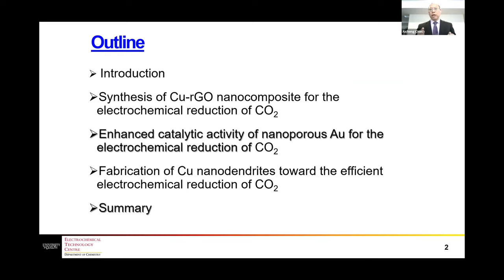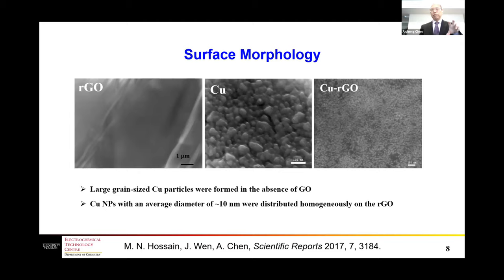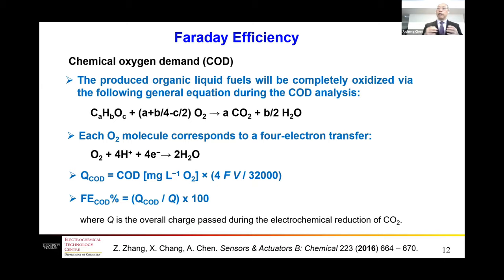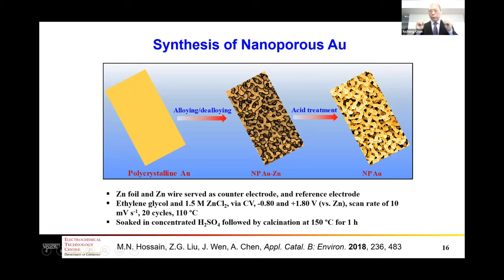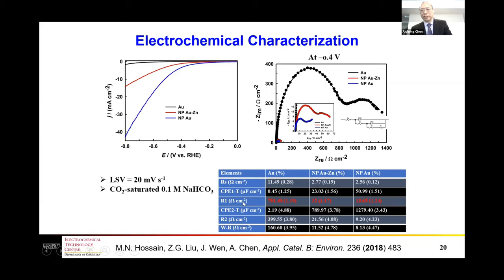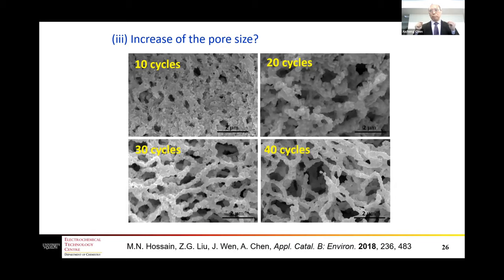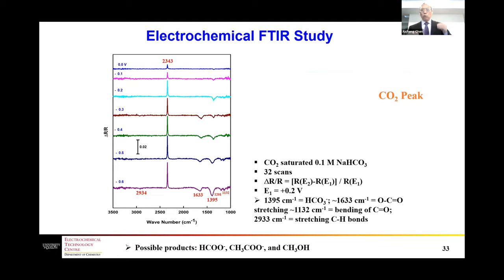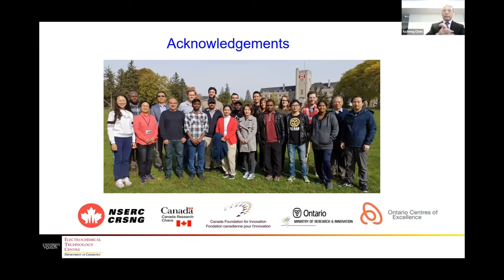Development of nanostructured catalysts for electrochemical reduction of carbon dioxide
Abstract: There is a growing interest in developing high-performance catalysts for the electrochemical reduction of carbon dioxide (CO2) to address the increasingly serious impacts of global climate change. In this talk, we report on a novel nanostructured thin film comprised of Cu nanoparticles and reduced graphene oxide (rGO), Cu nanodendrites, and an advanced three-dimensional nanoporous gold (Au) electrode for the efficient electrochemical reduction of CO2. The Cu/rGO nanocomposite was formed via the electrochemical reduction of a mixture of copper and graphene oxide (GO) precursors. The effects of an applied potential on the electrochemical reduction of CO2 were investigated using linear sweep voltammetric and chronoamperometric techniques. Carbon monoxide, methane and formate were found as the primary products based on gas chromatography and high-performance liquid chromatography analysis. The unique Cu nanodendrites were formed when an electrodeposited Cu thin film was thermally treated in the presence of a mixture of CuSO4 and H2SO4. The kinetics of the CO2 reduction reaction at the Cu nanodendrites surface was investigated using in situ electrochemical ATR-FTIR spectroscopy. The formed products were further confirmed by proton nuclear magnetic resonance (1H NMR) spectroscopy. Lastly, the fabricated nanoporous Au electrode exhibited a large electrochemically active surface area, high stability and superb catalytic activity for the electrochemical reduction of CO2 in an aqueous solution with a high Faradaic efficiency. The critical roles of nanostructured surfaces in the electrochemical reduction of CO2 is discussed.